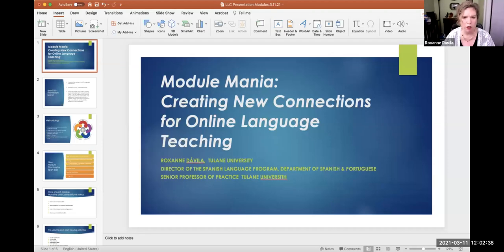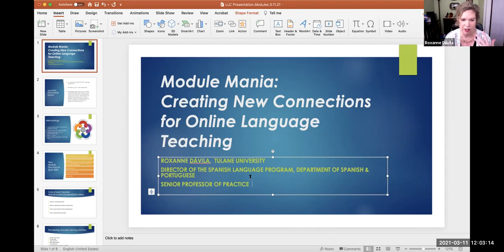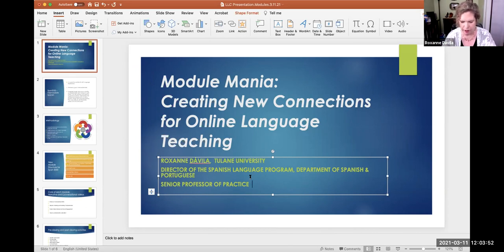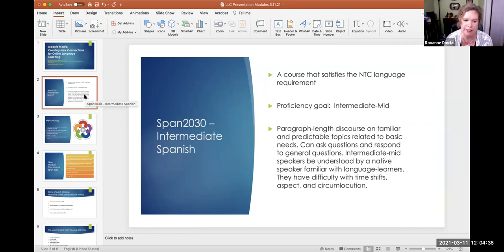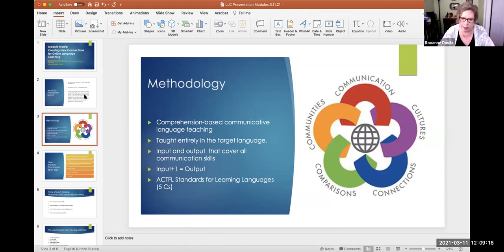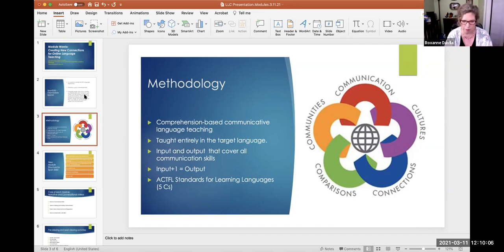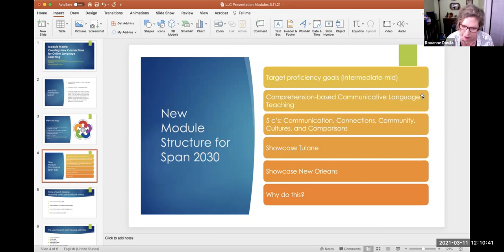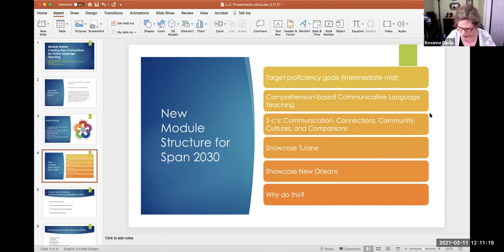Module Mania: Creating New Connections for Online Language Teaching and Distance Learning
Roxanne Dávila, Senior Professor of Practice and Director of the Spanish Language Program

This presentation will introduce the distance learning modules created for Spanish 2030, which are currently in pilot form.  Together, we will explore the organization, guiding principles, and pedagogical as well as proficiency objectives behind both the content and structure of the new online intermediate-level course.